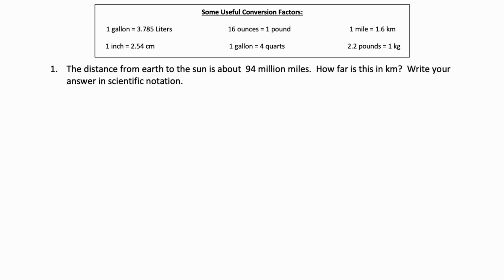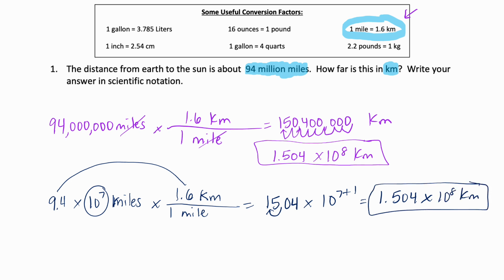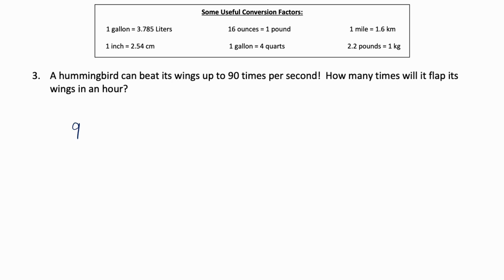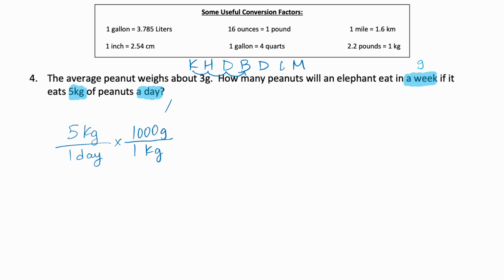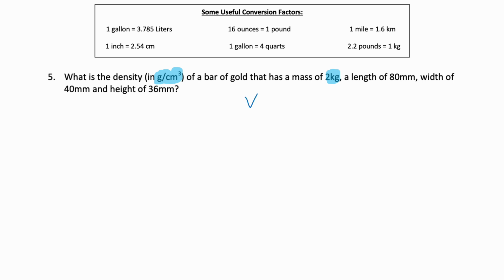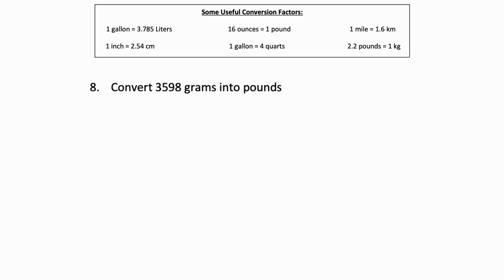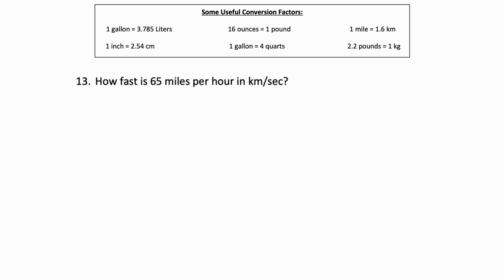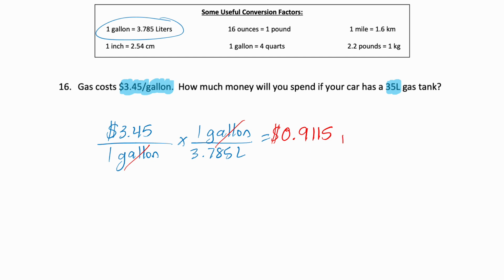Dimensional Analysis Practice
Need help with understanding dimensional analysis? This is a great way to review your foundational skills before moving on to stoichiometry.